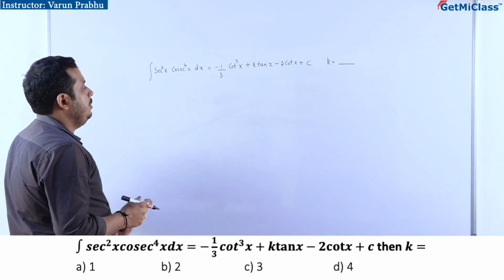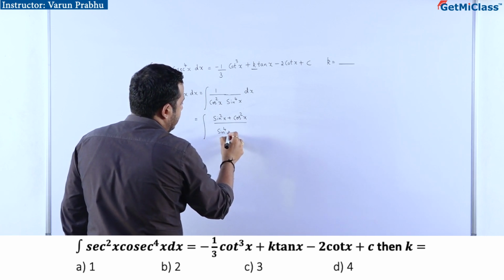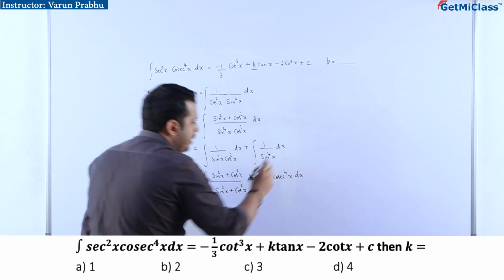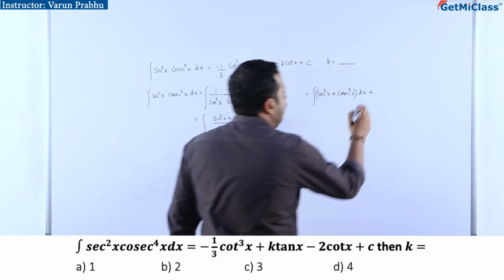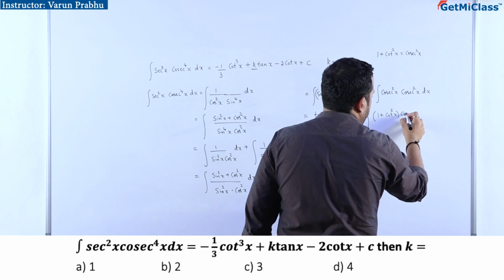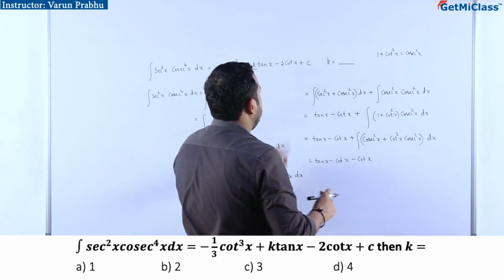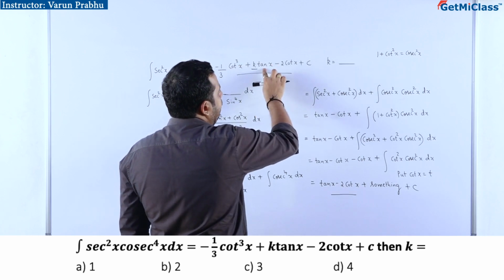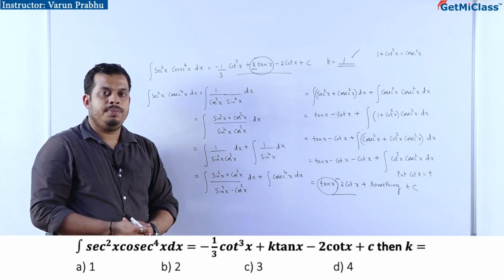Derivative of Cotangent and Secant KCET 12th Mathematics Integral Calculus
Find the derivative of cot(x) and sec(x) using a trigonometric identity.